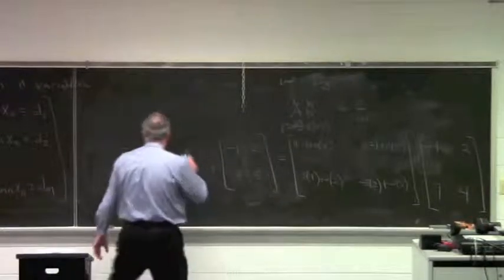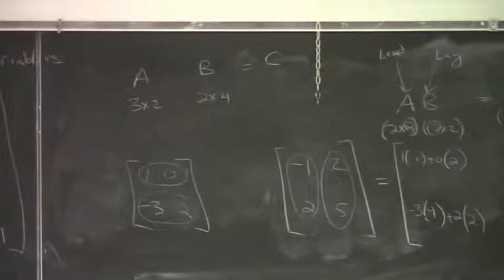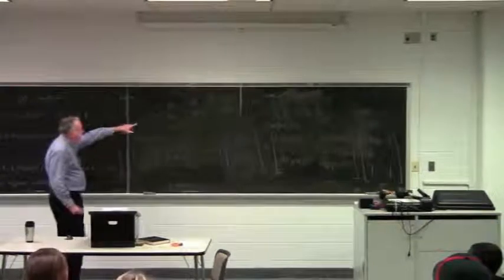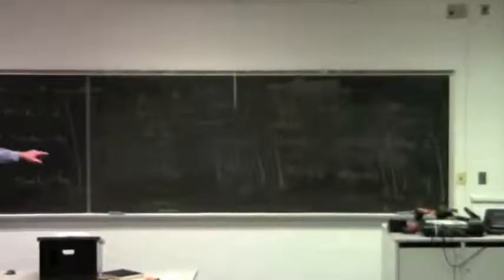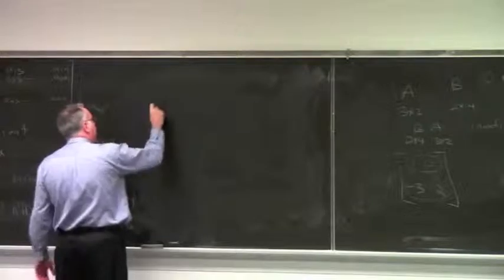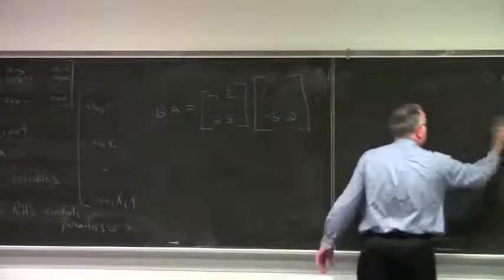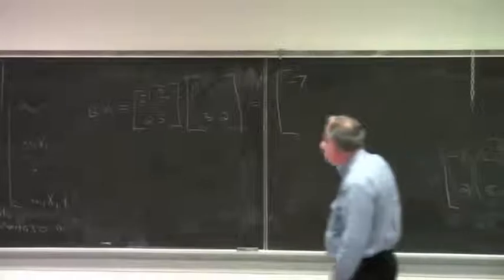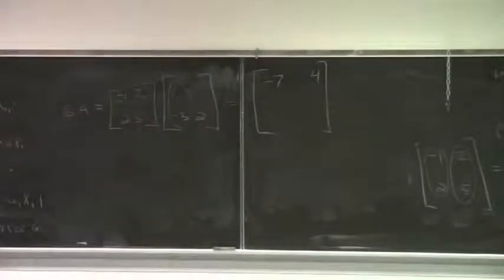Lesson 6-6 Rules for Matrix Multiplication